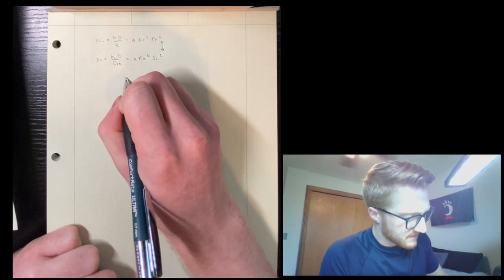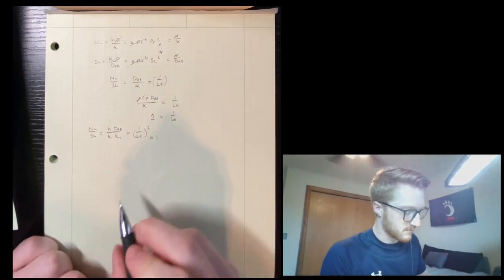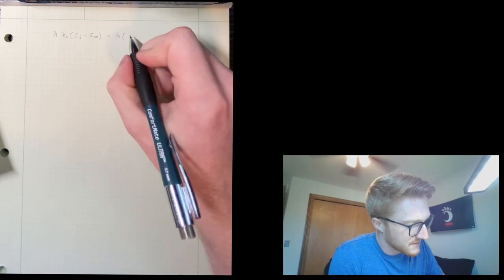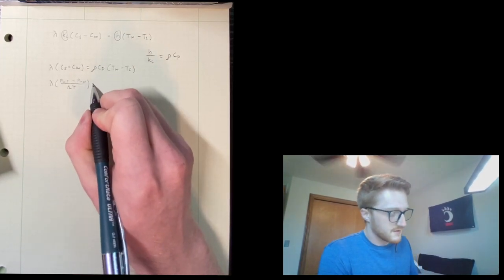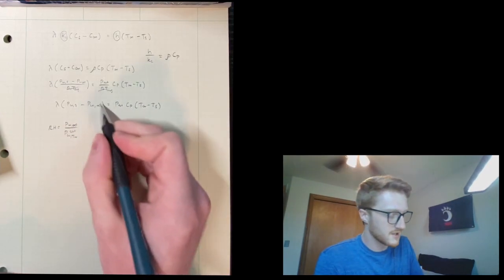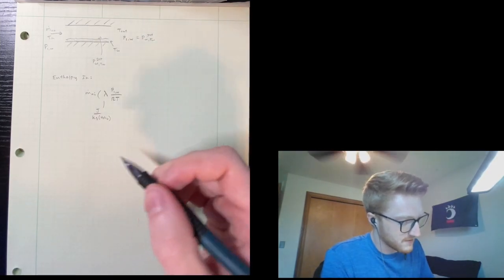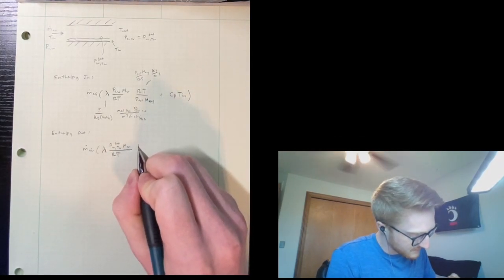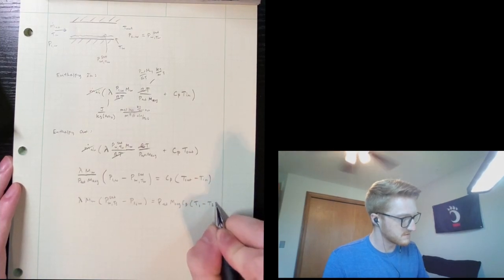Transport 2 Exam 3 A1-A3